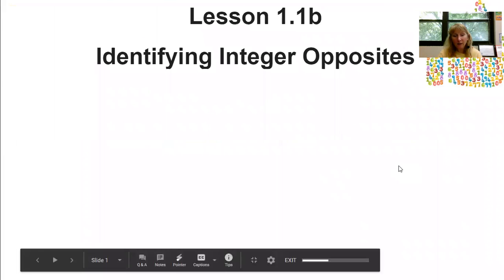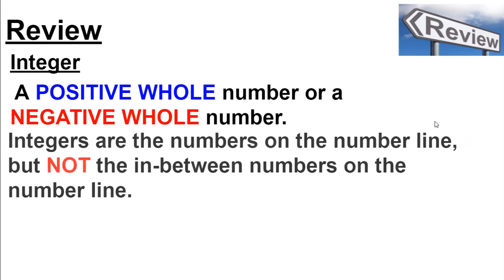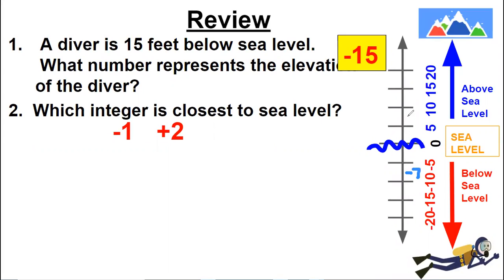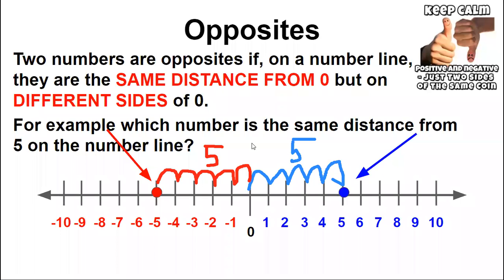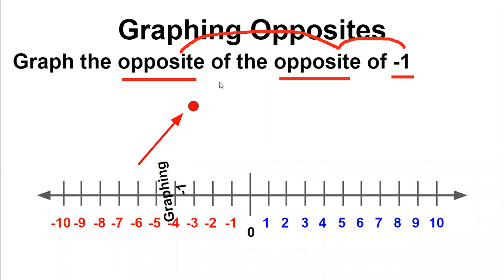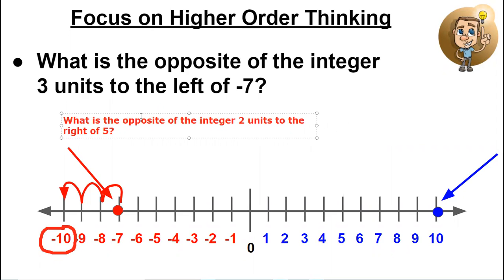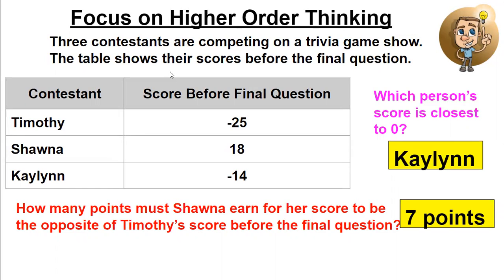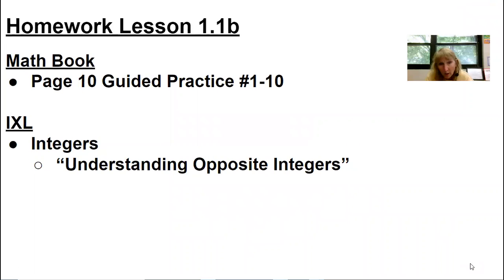6 Video Lesson 1 1b Finding Opposite Integers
Defines what opposite integers are, how to graph them on a number line, and how to count units from 0.  Also explains how to find the opposite of the opposite of a number and how to graph opposite numbers a certain number of units from a given number on the number line.  Uses integers in real-world contexts.